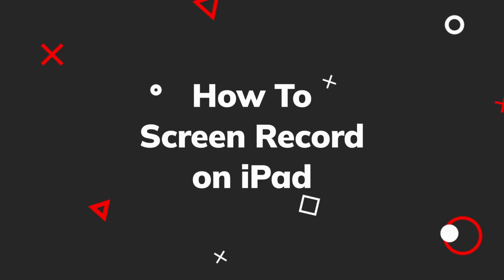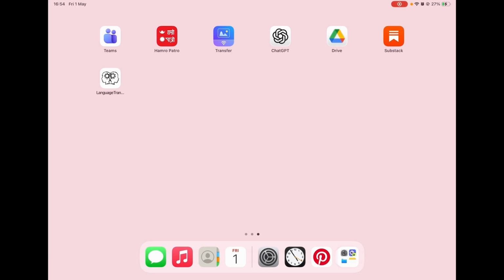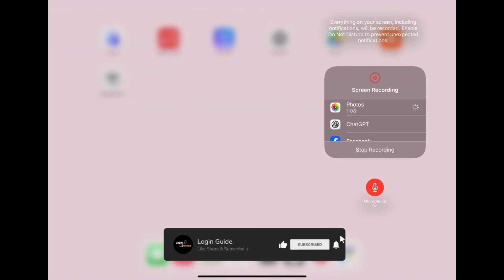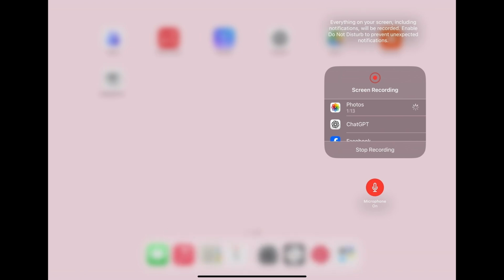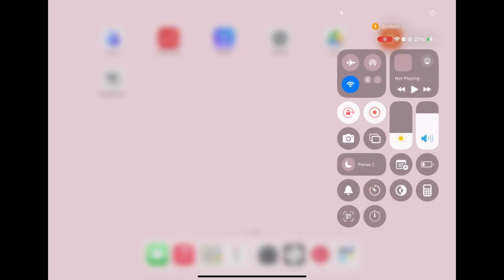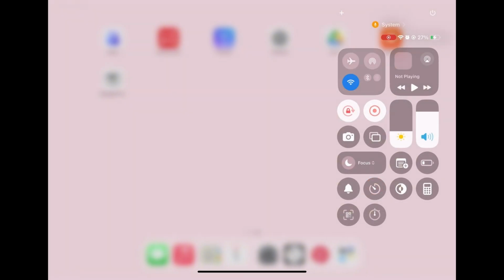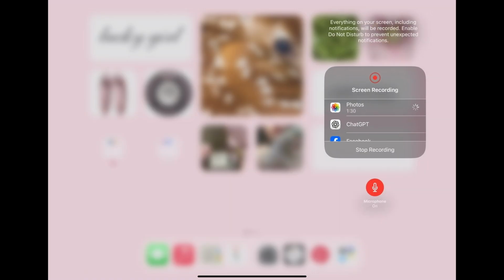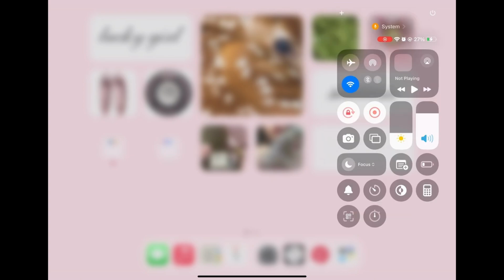How to Screen Record on iPad (2026)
Want to record your screen on your iPad quickly and easily? 📱🎥 This step-by-step 2026 guide will show you exactly how to screen record on iPad, whether you’re capturing gameplay, tutorials, or saving important moments.

What You’ll Learn in This Video:
✅ How to enable screen recording on iPad
✅ How to start and stop screen recording بسهولة
✅ How to record screen with microphone audio
✅ Where to find and edit your screen recordings
✅ Tips for high-quality screen recordings on iPad

Whether you’re a student, content creator, or just want to record something on your screen, this tutorial will help you master screen recording on your iPad in minutes.

📌 Chapters:
⏱ 0:00 - Introduction
⏱ 0:10 - How To Enable Screen Recording on iPad